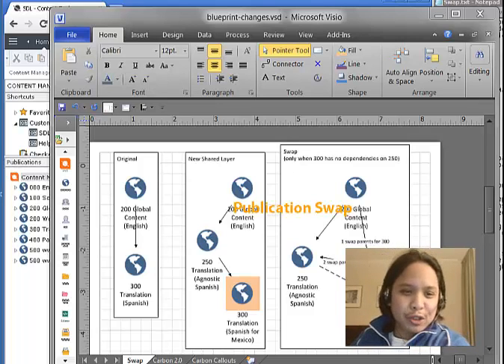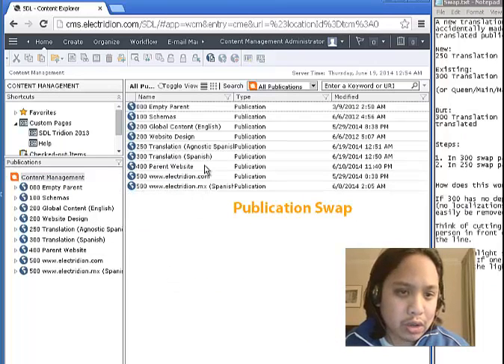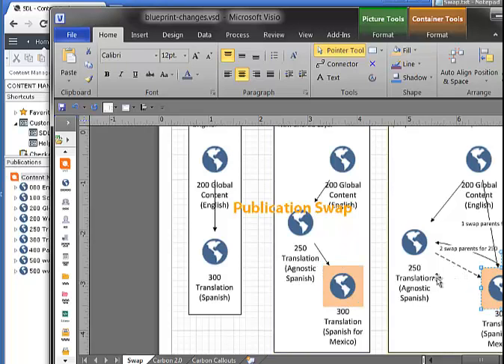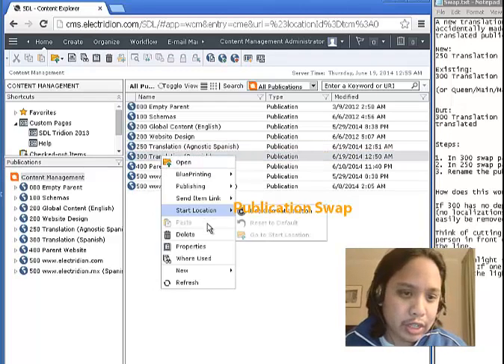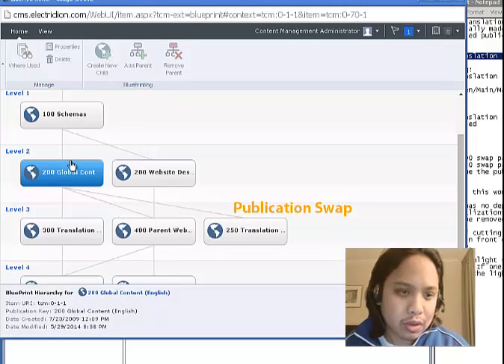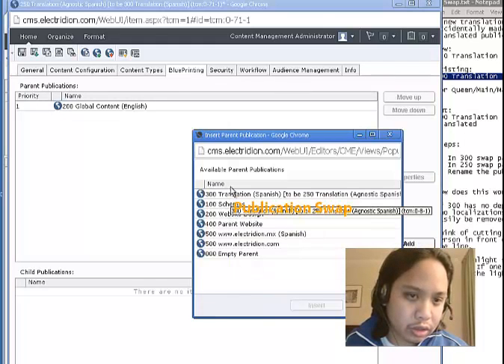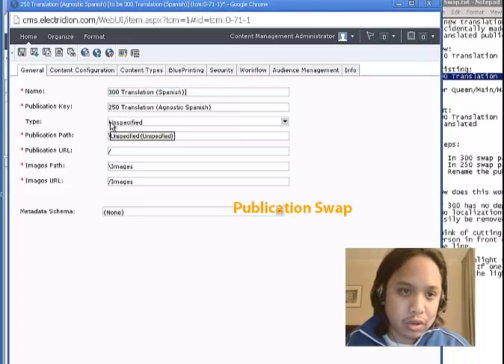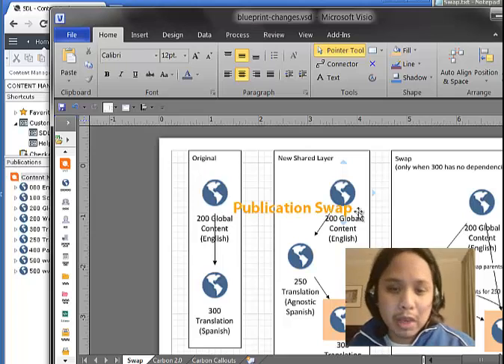SDL Tridion BluePrint Publication Swap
Tridion BluePrint changes are only _hard_ because of dependencies. You can't change Publication relationships in ways that would break dependencies for things links or used templates. But when you have _unused_ publications, you can change the order and essentially move a Publication up. In this video, we actually swap publications.

Please don't do this to a production environment. Always apply changes in a testing environment and back up your data before major changes.